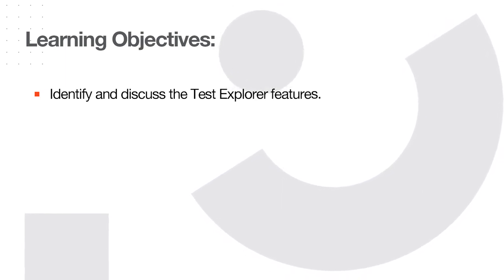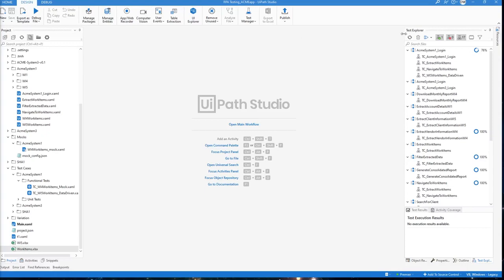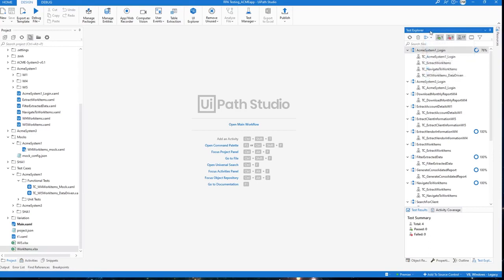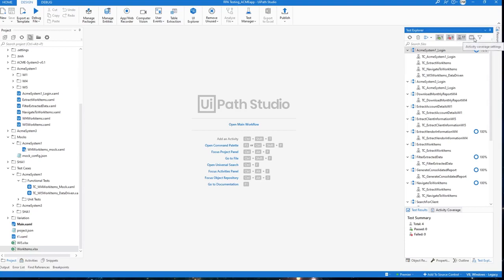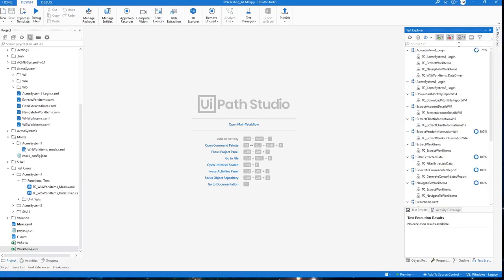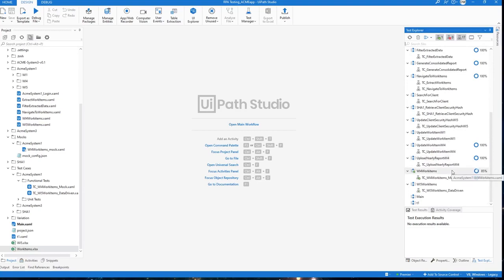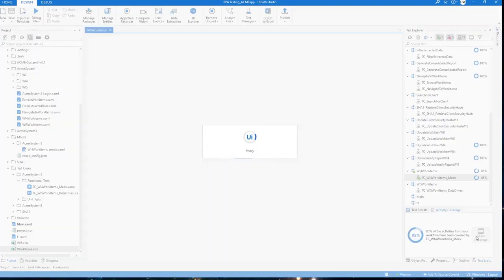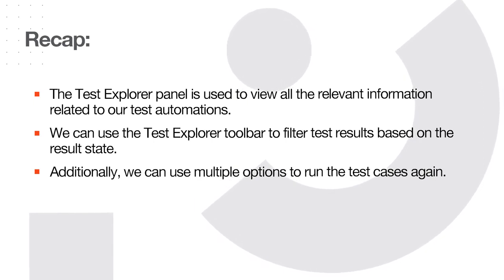5a. RPA Testing - Test Explorer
The Test Explorer panel shows information relevant to test automation. We can use the Test Explorer panels to group tests together, perform debugging, or analyze the activity coverage.

To show only relevant information, you can use the Test Explorer toolbar to filter test results based on result state. Additionally, you can use multiple options to run the test cases again.

In this video we will explore all the options available in the Test Explorer panel!